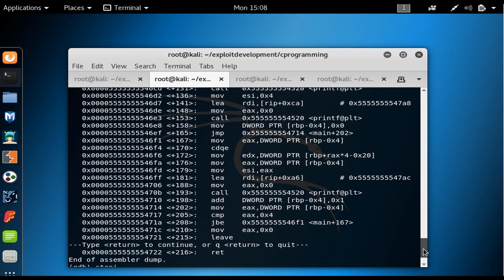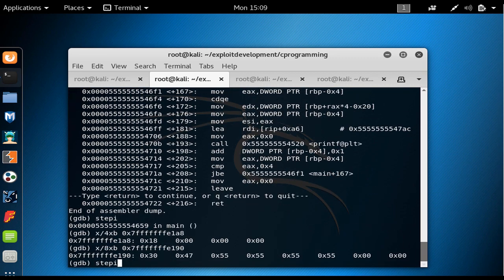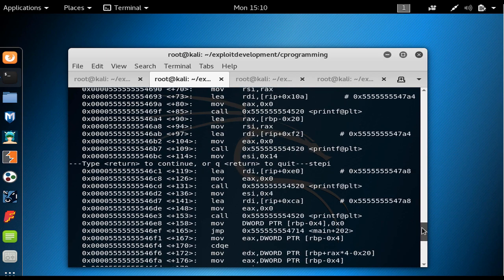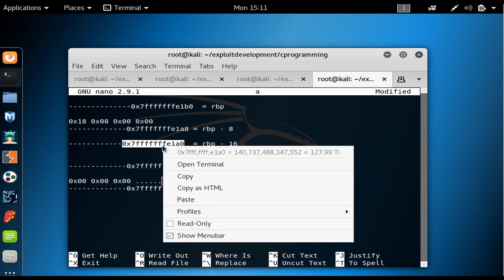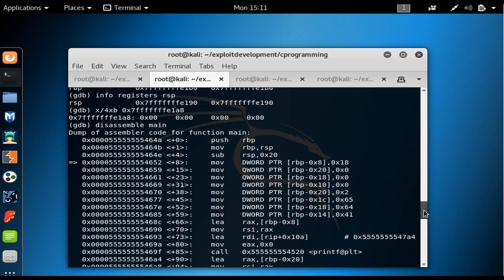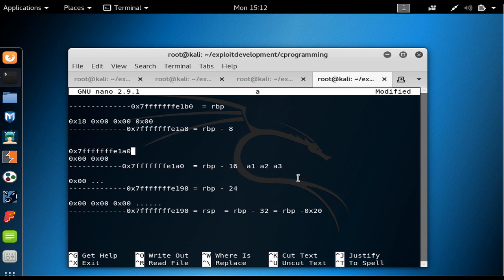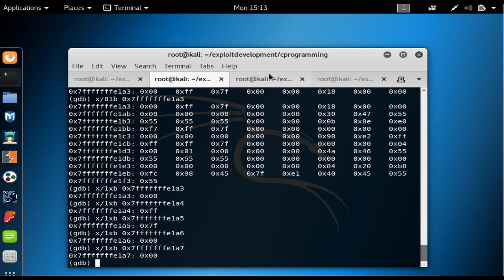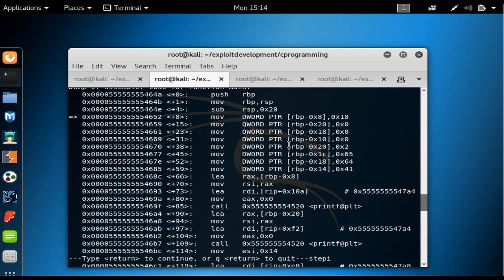setting up the stack in c